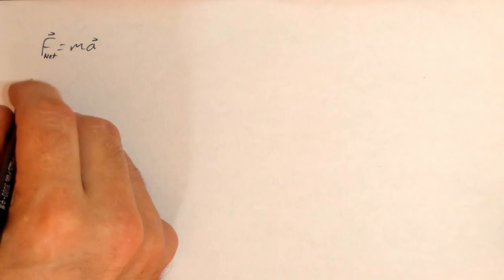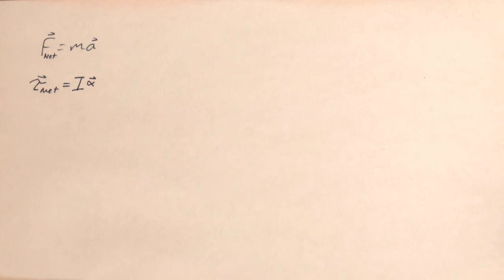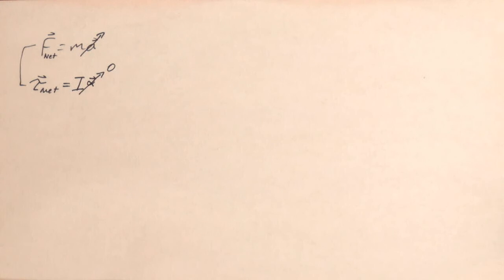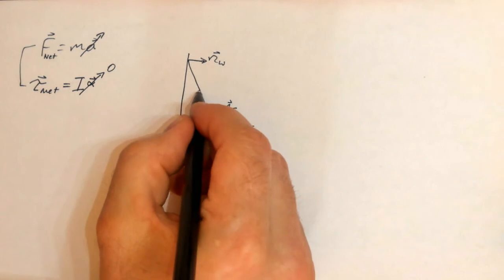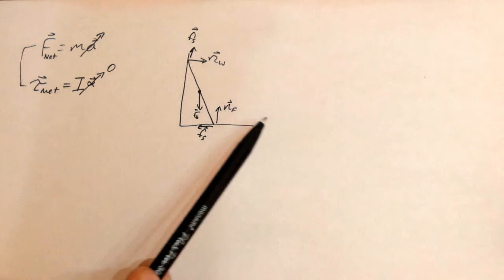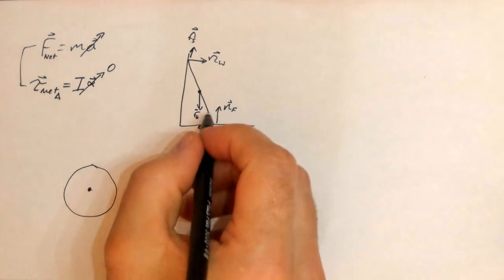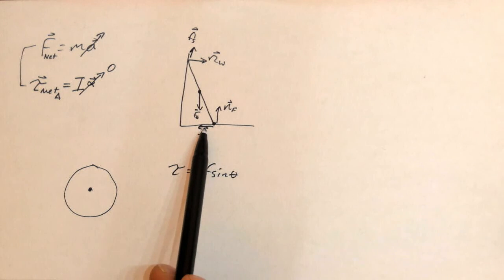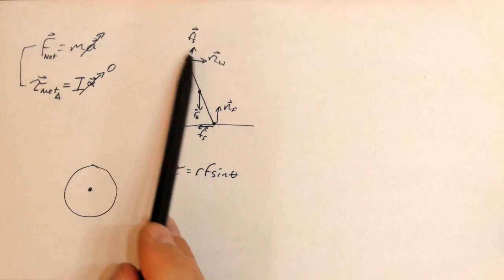Rot1.2 Statics Intro